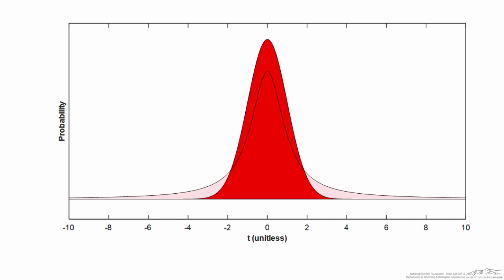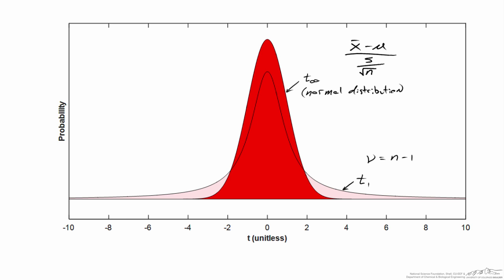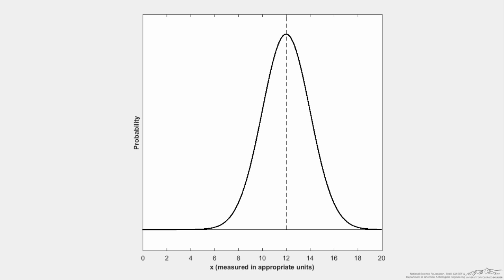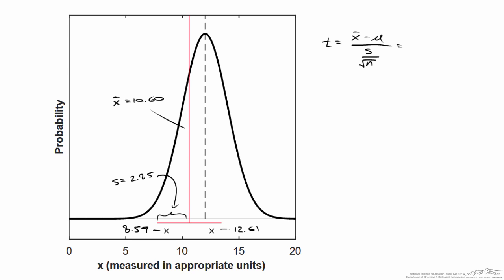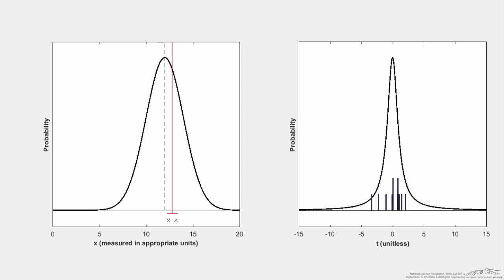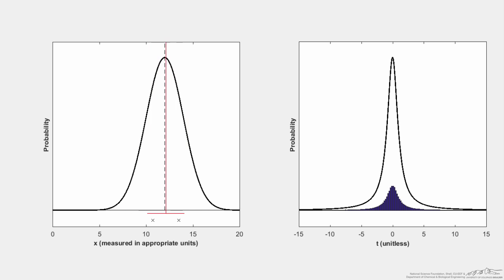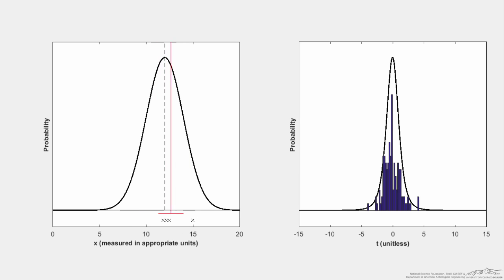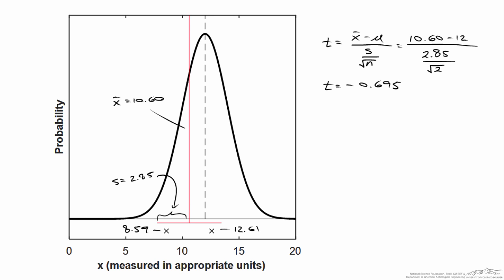Meaning of Student's t-Distribution (Simulation)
Organized by textbook Explains student's t-distribution using a simulation. Made by faculty at the University of Colorado Boulder, Department of Chemical & Biological Engineering.